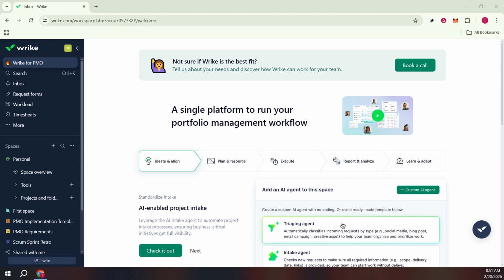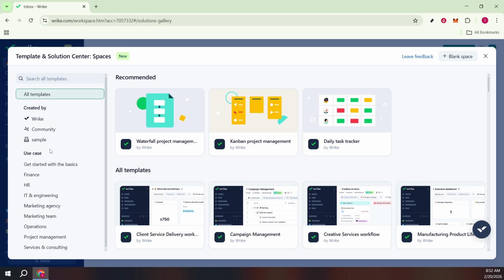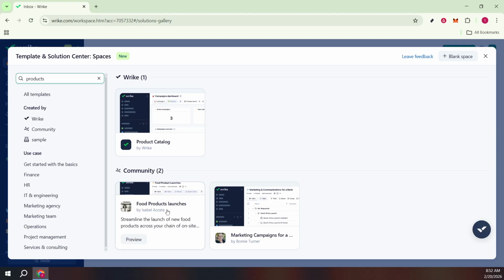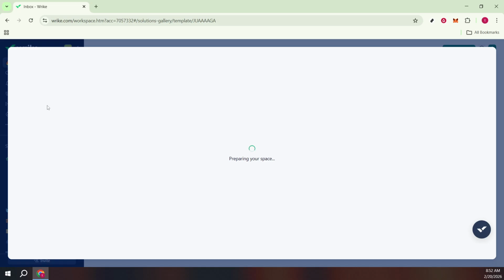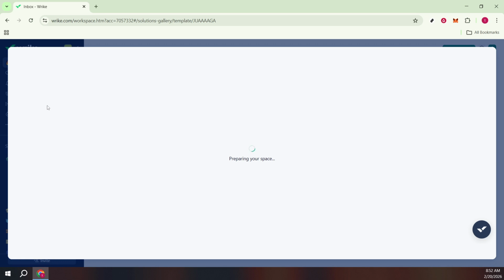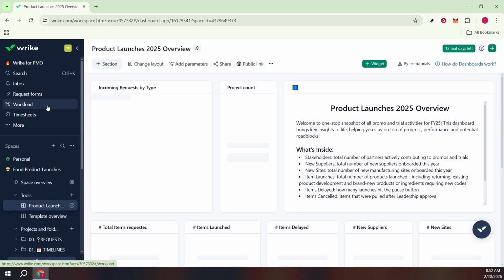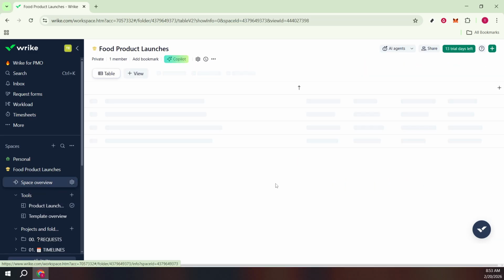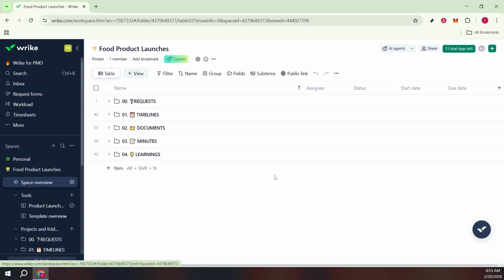How To Launch New Products In Wrike [2026 Guide]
How To Launch New Products In Wrike